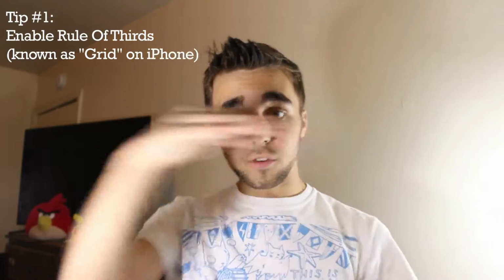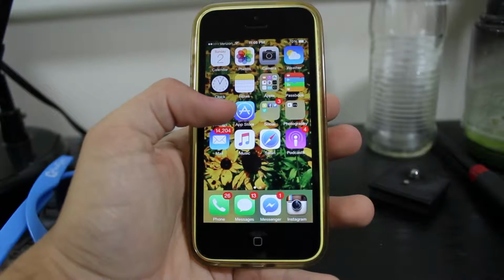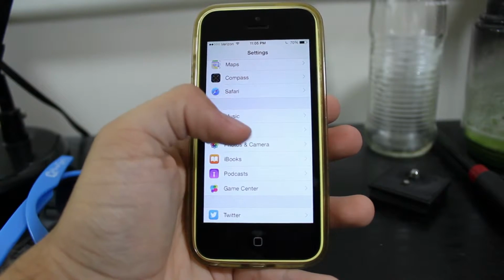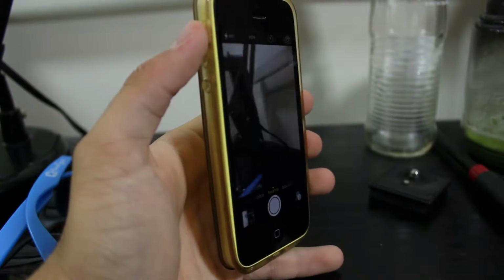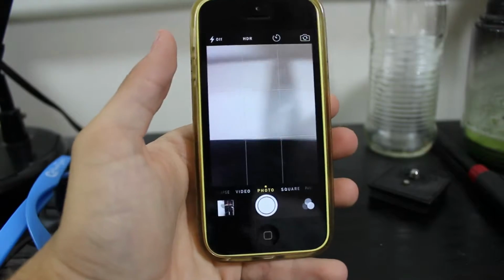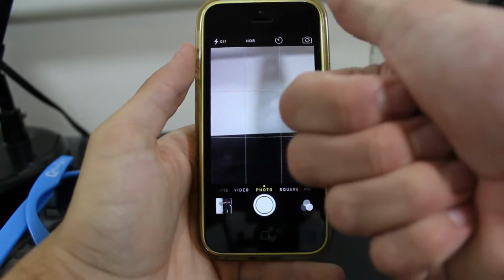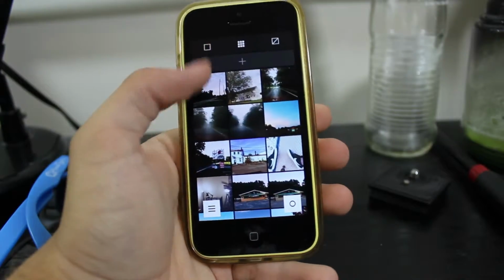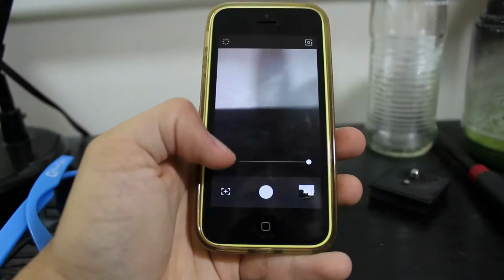How To Take GREAT Instagram Photos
In this video, I share my top tips for taking great Instagram photos.